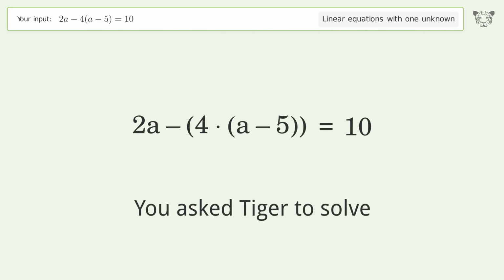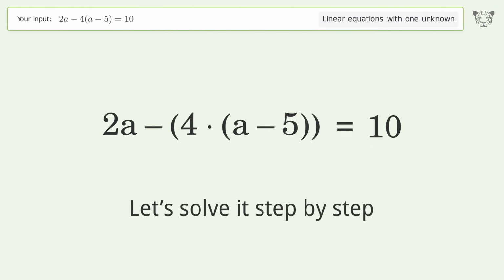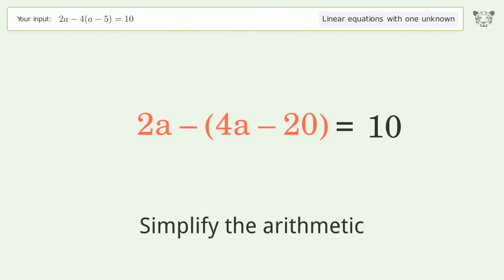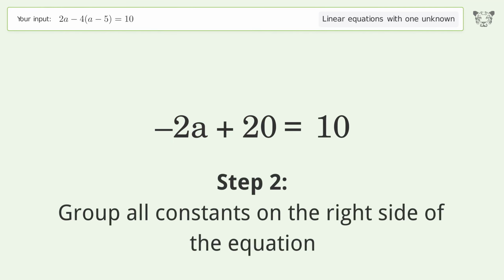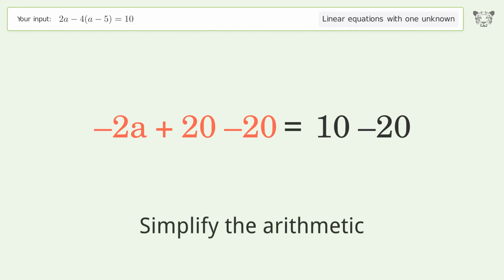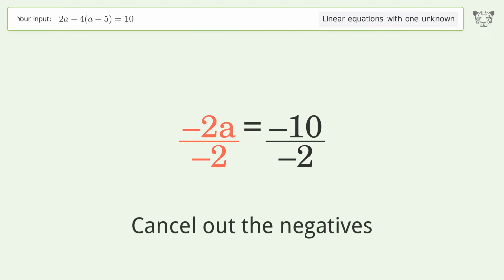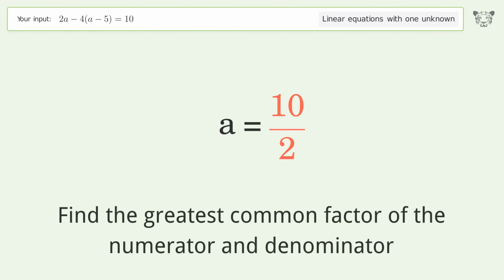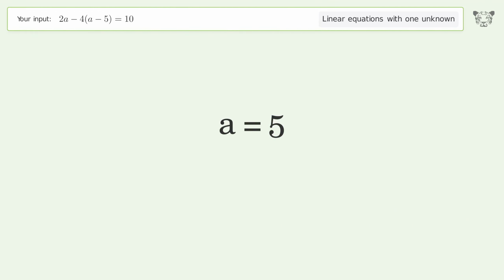Linear equation with one unknown: Solve 2a-4(a-5)=10 step-by-step solution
Solving 2a-4(a-5)=10 using the linear equation with one unknown solver

for a step-by-step and more tips and tricks for dealing with linear equations with one unknown.